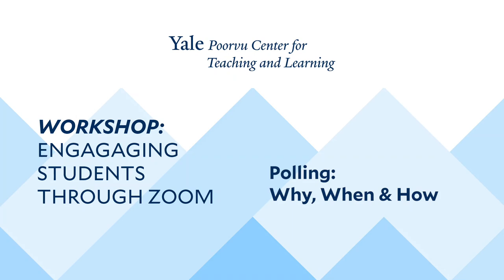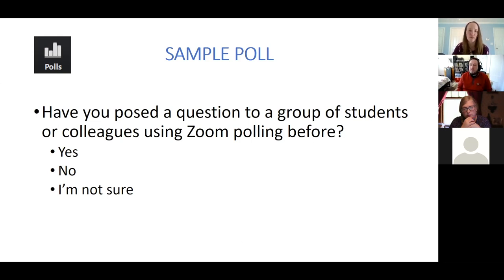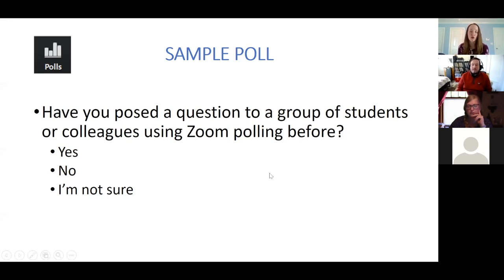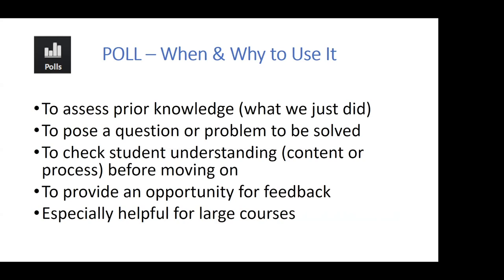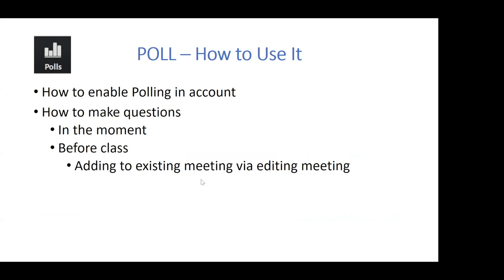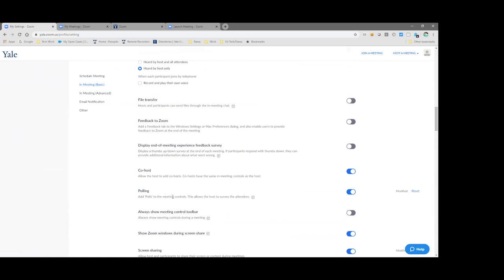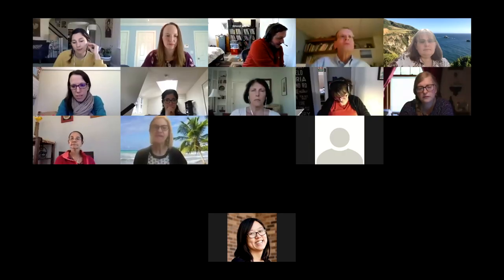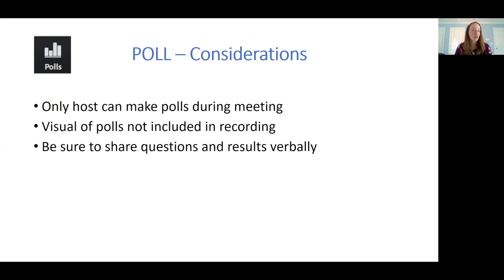Engaging Students through Zoom: Polling